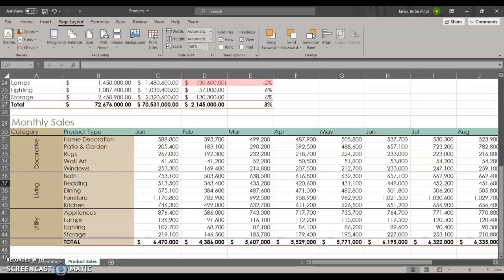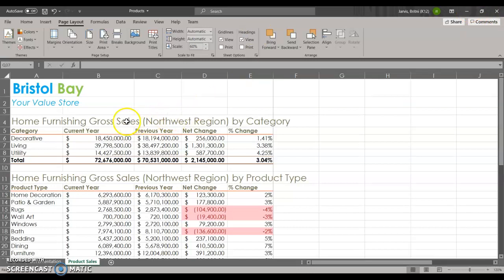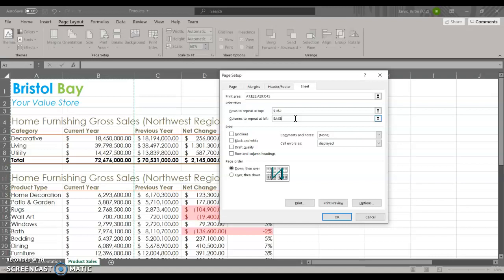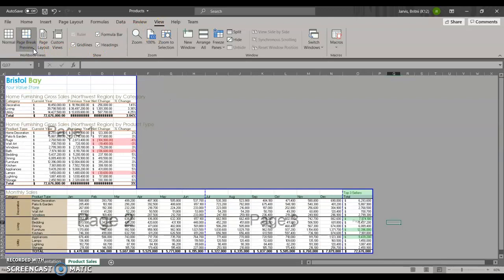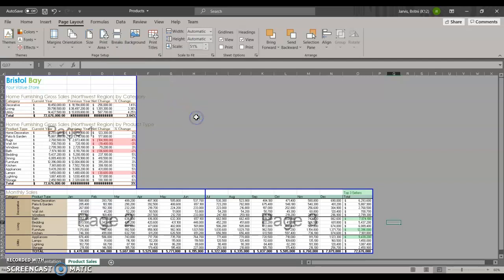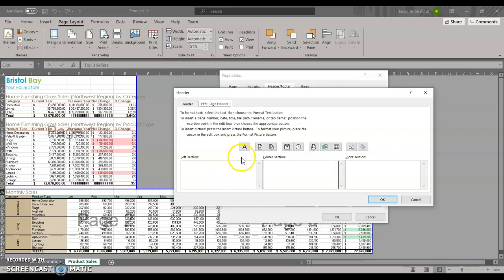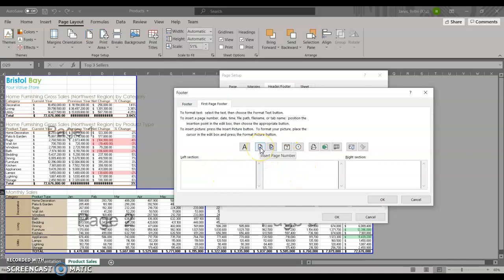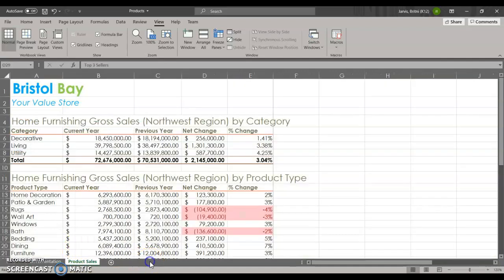Excel Module #2: Video #4